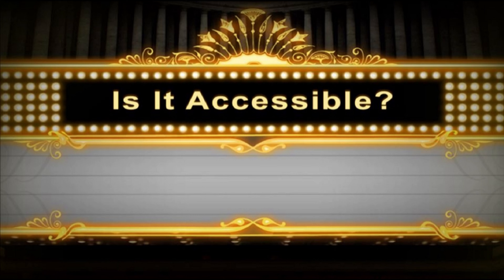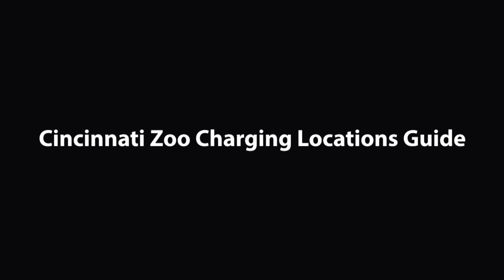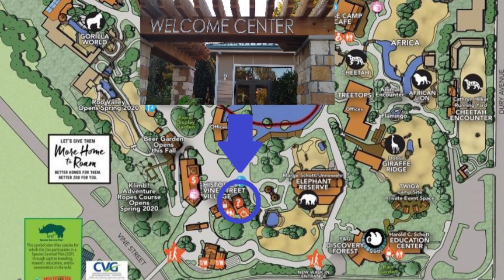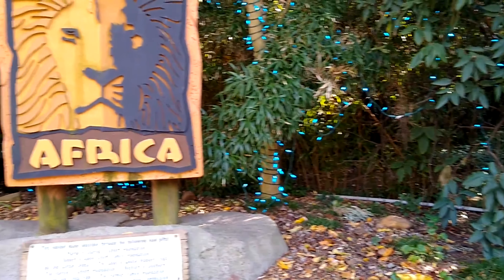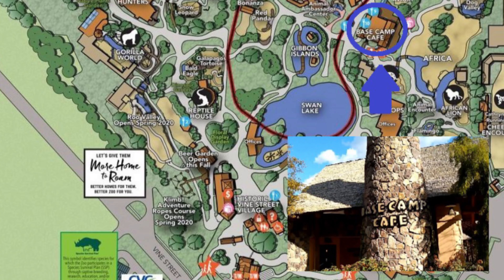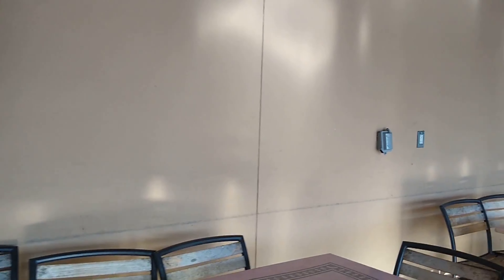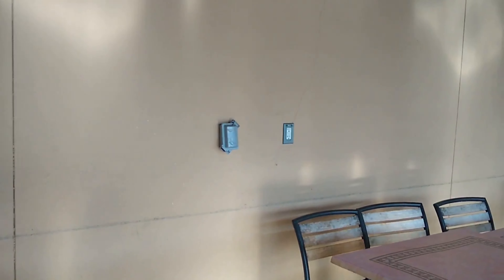Cincinnati Zoo- Charging Locations and Emergencies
The outlets are able to be used on a case by case basis:
-Welcome Center- back wall and left corner by the bench
-Base Camp Cafe- Walls on the inside by the tables, walls outside left of the door and recycle bins
-4D Theater- Behind the Theater Desk